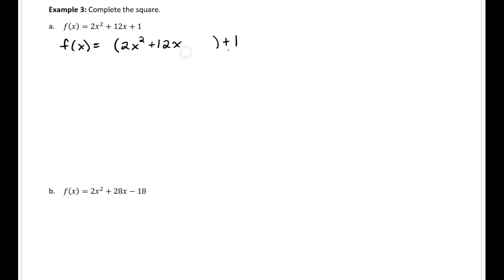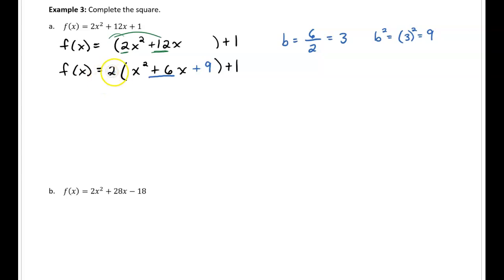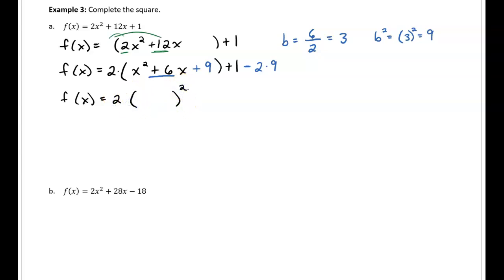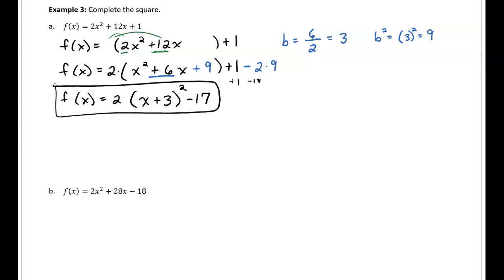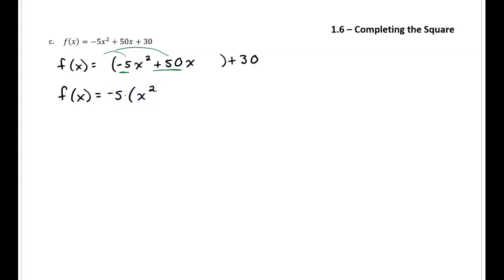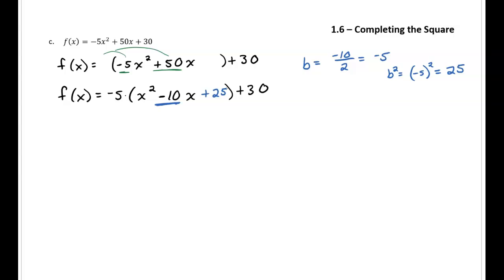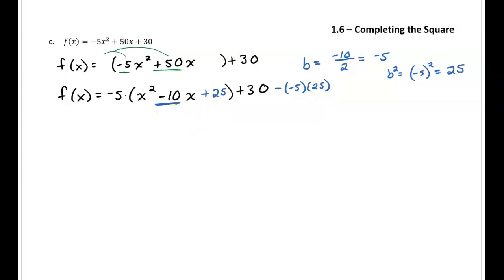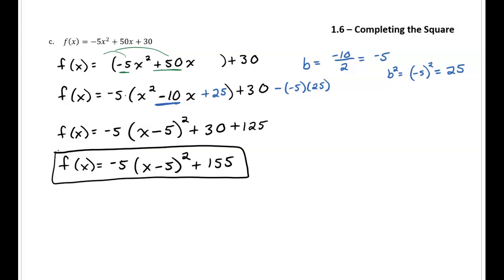NCBM_0324_Section_1.6 - Part 3